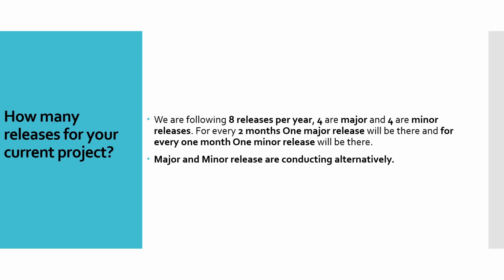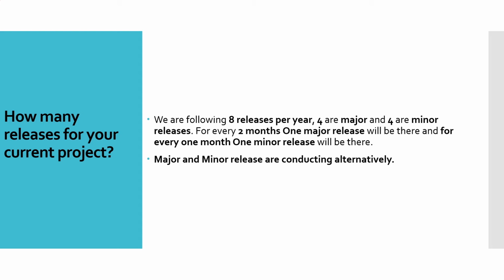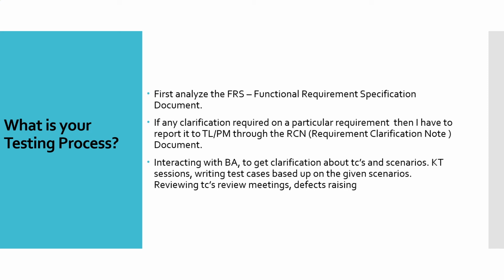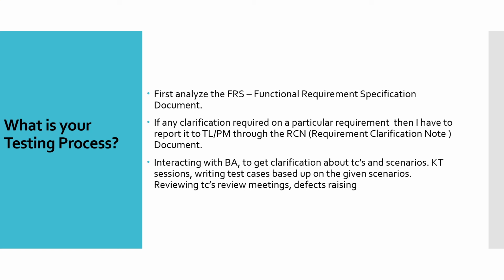Automation Interview Question Tell Me About Your Self || Why should we Hire You || roles of a Tester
Hello every One welcome,
These days many selenium automation candidates are struggling while giving answers to below basic interview questions such as:

1) Tell Me About Your Self?
2) Tell Me about Your Project?
3) As a Tester what is your roles and responsibilities?
4) Why are you leaving your present company?
5) Why should we Hire You?
6) In your current project what is the releases process?
7) Did you speak at any time with your Client?
8) What is your Testing process?

I hope with this questions, you will get some flow and solution how we can explain one by one in a sequential order if we are going to brief about our self during an interview as an experienced candidate.

Please share this video to your friends/colleagues so that they will also get some knowledge about this question and also which will helps My channel to recommend this video to More audience.